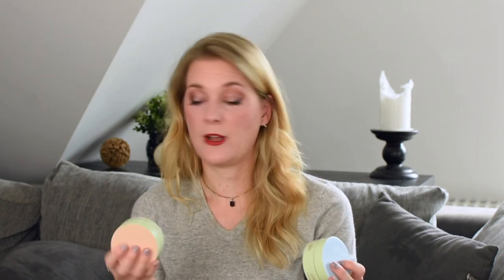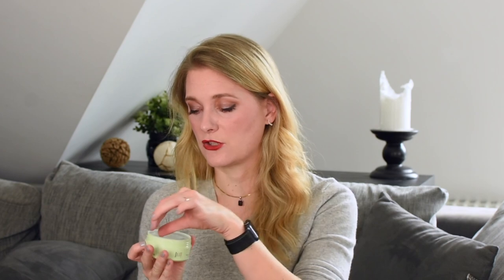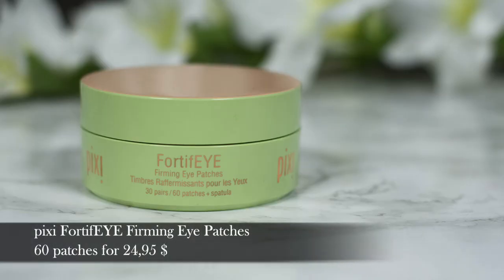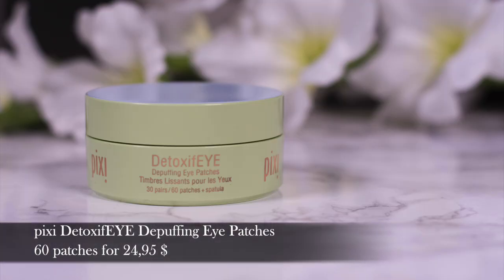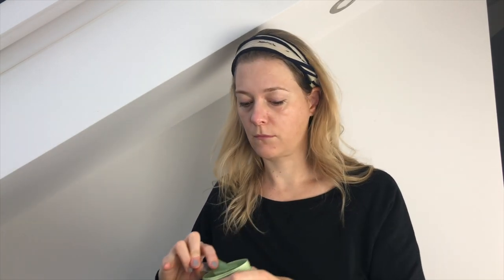pixi FortifEYE Firming Eye Patches vs DetoxifEYE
Doctor Anne here with a quick comparison of the pixi FortifEYE Firming Eye Patches vs the pixi DetoxifEYE Depuffing Eye Patches.
How do they compare? What do they do? And are they worth your money?
Let´s see!

Products mentioned are PR-Samples (Gifted items), all opinions are honest and my own.